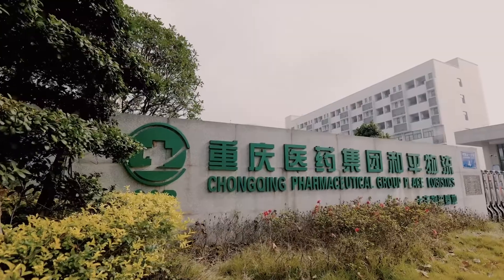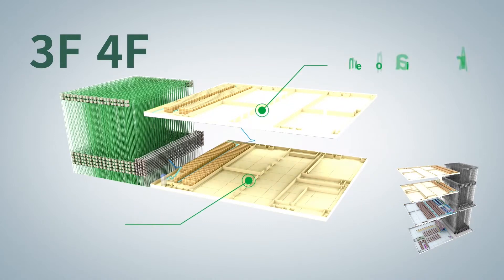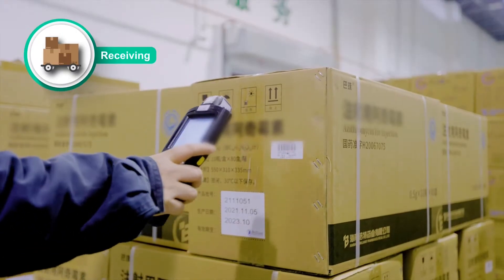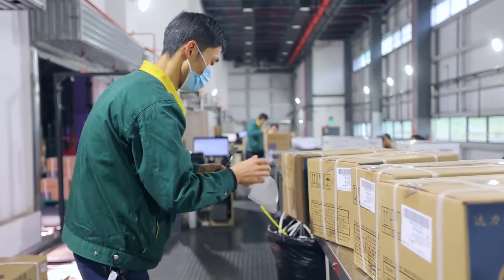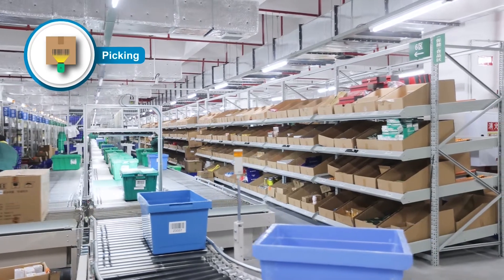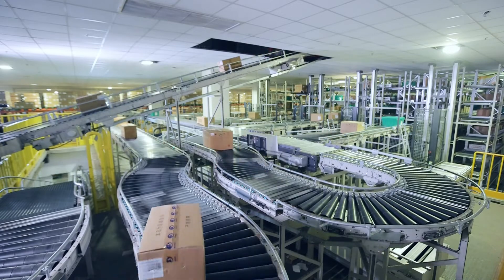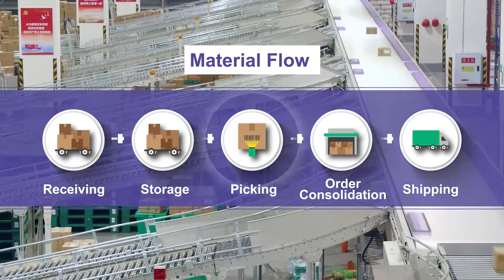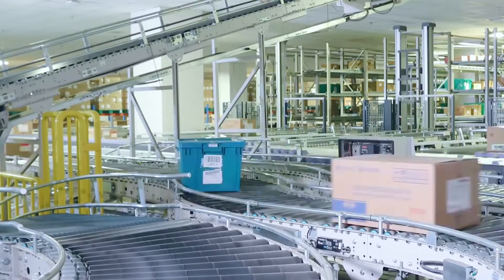Pharmaceutical Automation: Daifuku Optimizes Picking at One of China’s Largest Pharma DCs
Accurate and rapid pharmaceutical picking and delivery are crucial—more so than in any other industry.

With its distribution operations spread of multiple sites and manual processes, the Chongqing Pharmaceutical Group sought to streamline its operations and consolidated many of its distribution sites into a new highly automated site: the Heping Logistics Center.

Embracing automation, Chongqing Pharmaceutical has ensured it can keep up with demand.

Project Overview
• Efficiency significantly increased
• 90% of order lines are processed via automation
• 25,000 orders processed daily
• Fast local delivery—within two hours
• Nationwide delivery within 24 hours

Daifuku Solution
• 10 Unit Load AS/RS for 15,600 pallets
• 2 Mini Load AS/RS for 20,000 cases
• Shuttle Rack M for 8,640 cases (40 vehicles)
• Powerful Surfing Sorter

*Relevant Videos*
Check out some of our other videos and discover how automation can take your operations to the next level.

*About Us*
Daifuku is a global leader in automated material handling systems, providing innovative solutions to enhance efficiency and optimize operations across industries worldwide.

1:24 Interview
2:17 Operations
2:57 Case Picking
4:10 Piece Picking
5:45 Cold Storage
6:12 Interview